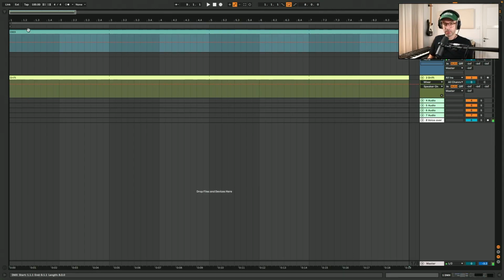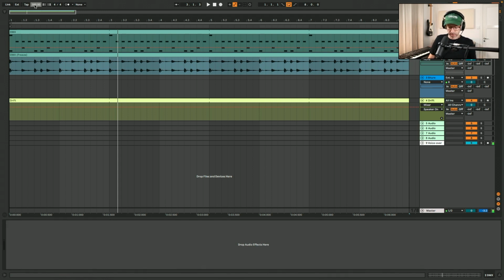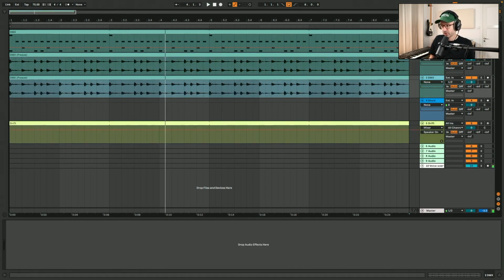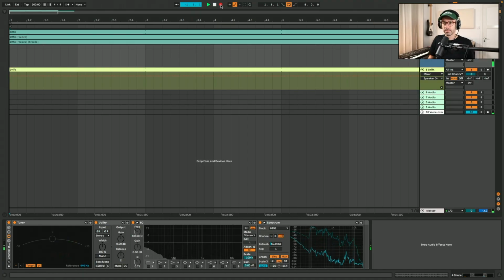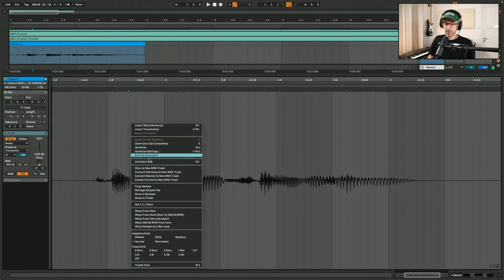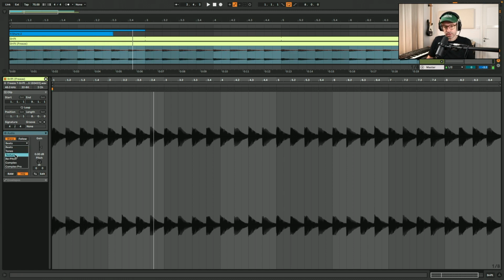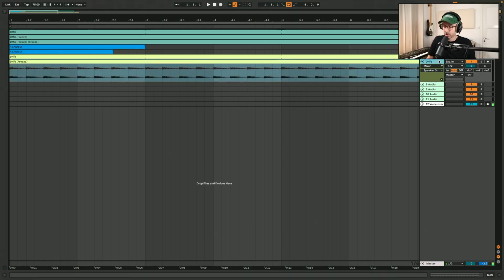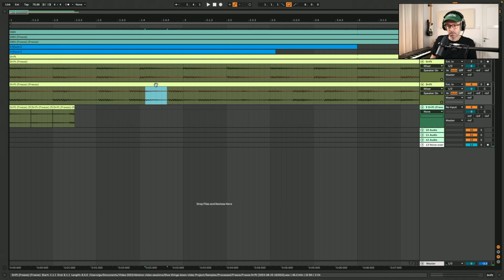How far can I stretch it? (literally)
In this video I explore the warping functionality in Ableton Live and see how far I can stretch it, literally. By recording drums, my voice, and the Drift synth and then slowing the audio down by quite a lot, let’s see what kind of textures it reveals.
Doing small sound design sessions help me to stay creative and create my own palette of sounds without the pressure of creating a finished song.

00:00 Intro: warping audio from 300 to 75 bpm
01:09 Example 1 Drums (DMX Core Kit) + Warp mode: Beats
04:24 Example 2 Voice (Shure SM7B) + Warp mode: Tones
06:21 Example 3 Drift synth + Warp mode: Texture
09:31 Wrap-up